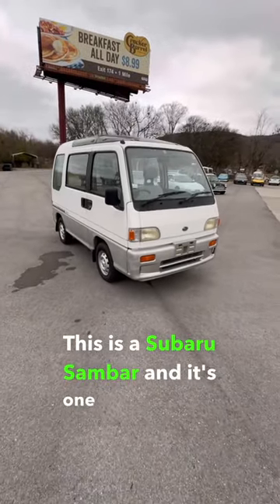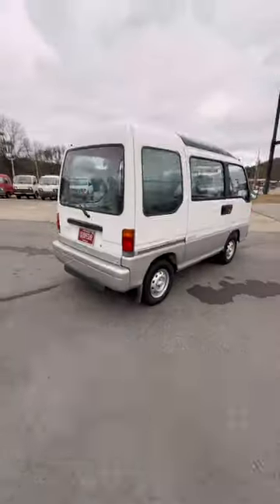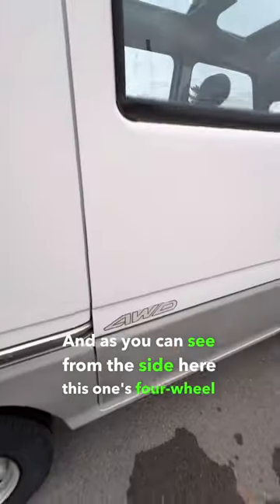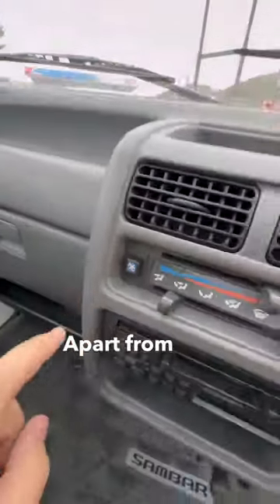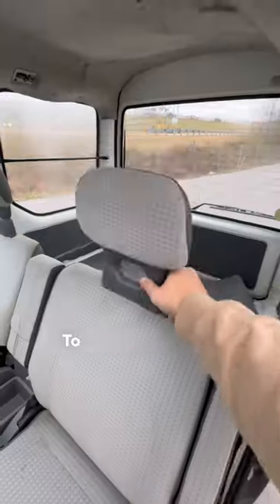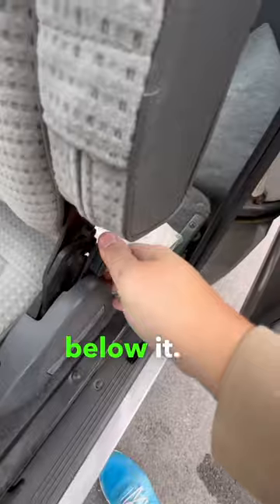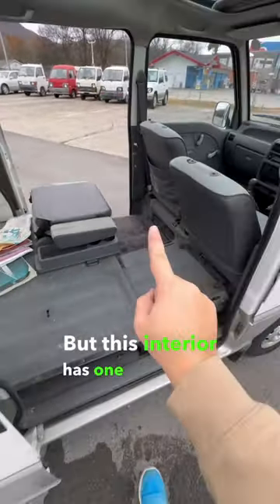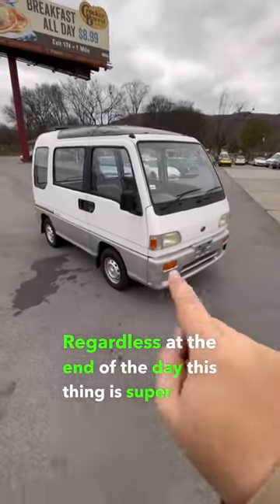Is The Subaru Sambar The COOLEST JDM Van?!?!